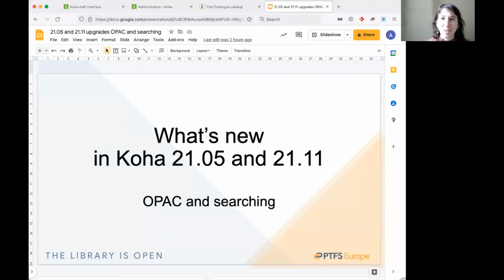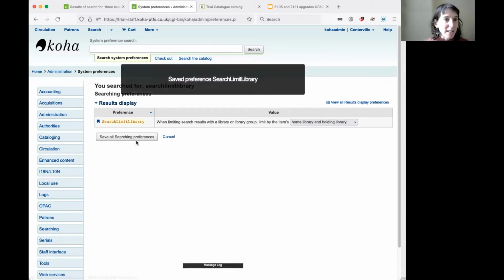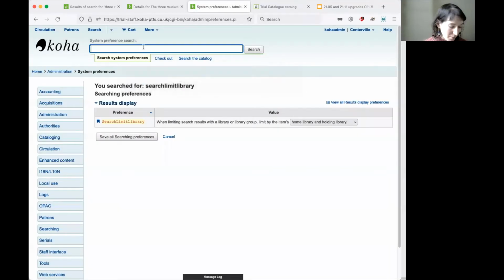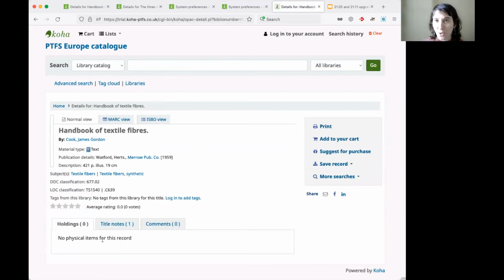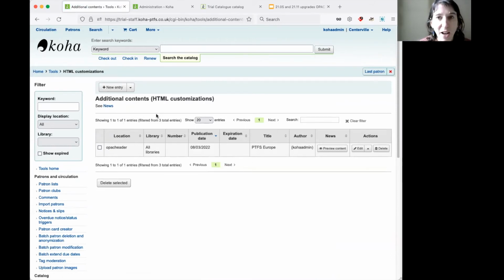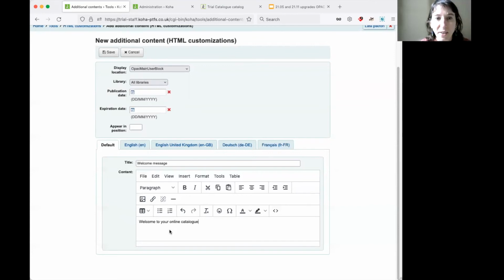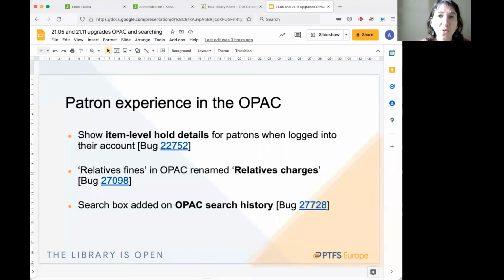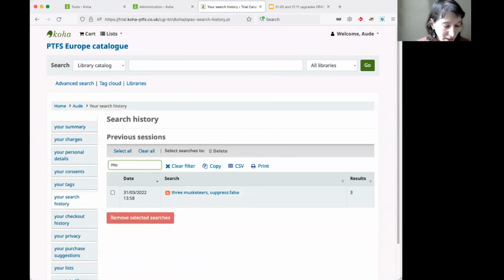Koha 21.11 Upgrades: OPAC and Searching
Aude tells us about some new features in the latest Koha upgrade.